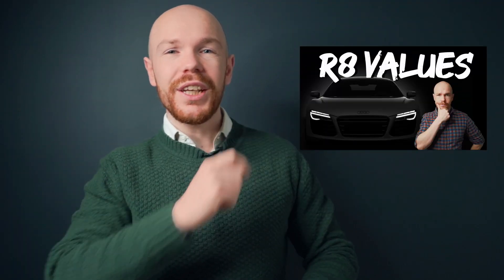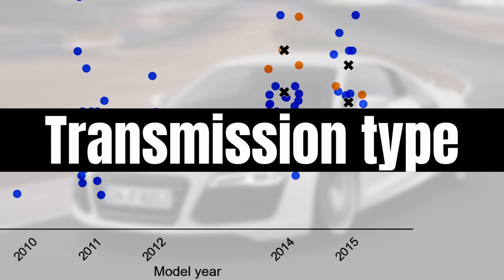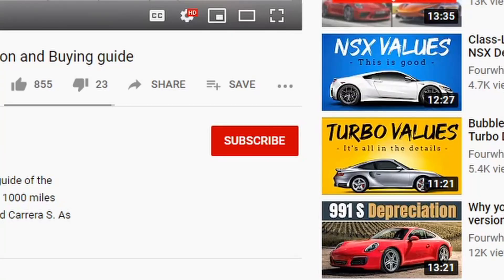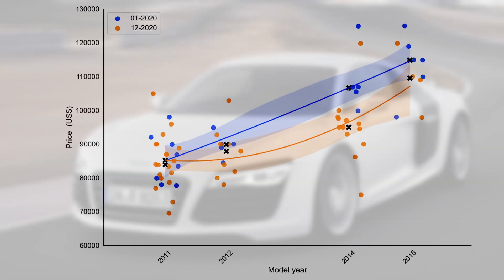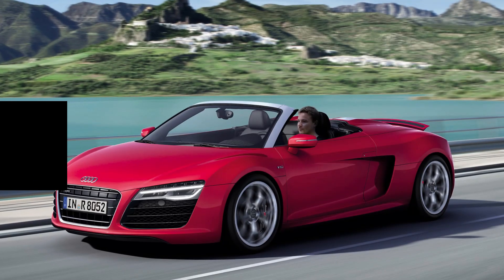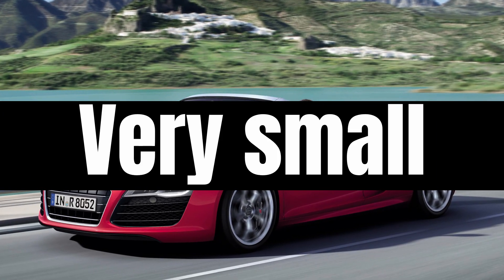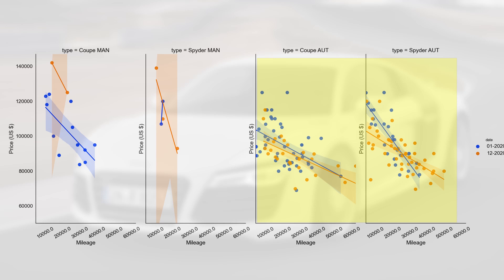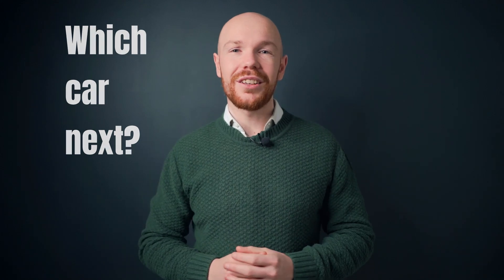The Audi R8 V10 is bottoming! - But there is one caveat | Depreciation and buying guide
Buying a Audi R8 V10? Then this is the video to watch. In this depreciation and buying guide of the Audi R8 V10 I will show you the full depreciation curve, the depreciation per year and per 1000 miles driven. Furthermore, I show you how these differ manual and automatics and the spyder and the coupes.

What is going on with the R8 V10? If you are planning to buy an Audi R8 V10, then you most likely read stories about their depreciation curve. Moreover, when you browse through various YouTube videos of the Audi R8, then you will see that almost everyone mentions that prices are bottomed out and that the V10 doesn’t depreciate anymore. Many even point out that the manuals might be a future classic and, therefore, could be a good supercar investment opportunity.

In this video I show you if this is actually true by analysing the US Audi R8 V10 market and comparing the price changes to the Audi R8 V8 market. We start by going through some general market numbers such as the average price and the number of cars for sale. This reveals that the manuals are extremely rare and that the scarcity in the market increased. Up until here, we just consider the current market picture which is, of course, static. Therefore, the video continues by comparing the current market to the one 1 years ago. We will do for various market segments and for a model year and a mileage perspective. For example, we will have a look at the spyders and the coupes. The results show that the facelifted cars still lost around 5 to 7k while pre-facelifts lost around 2k. There is, as you might expect, a large difference between R-tronic and the manual ones. For the manuals there is very little data, but it seems that prices are stable or even increased slightly. The R-tronics decreased in price slightly.

Contents:
0:00 Are prices increasing?
0:43 R8 V10 market
01:53 Price and Mileage changes
03:41 Manual and Automatic price changes
12:41 Conclusion